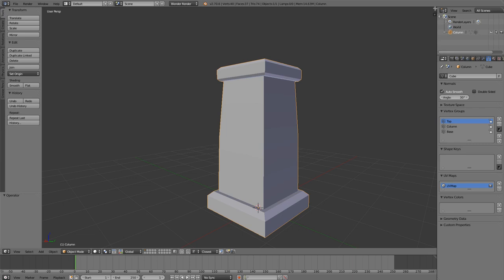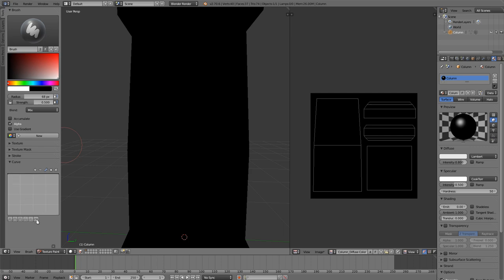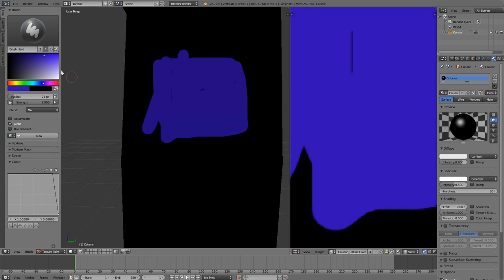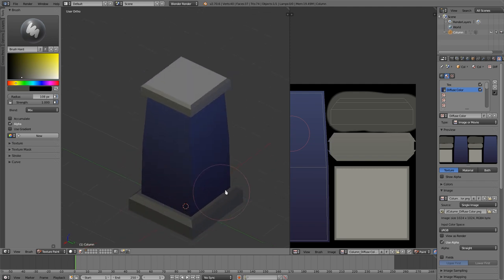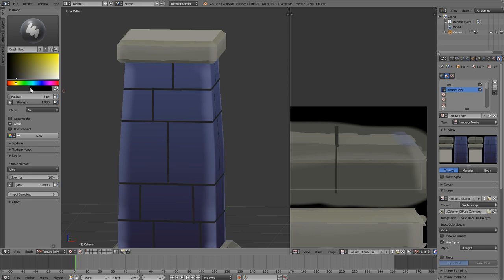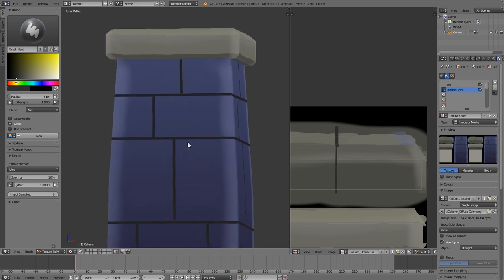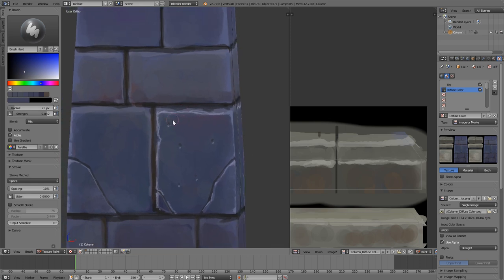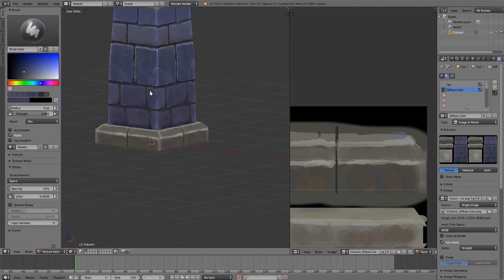Tutorial - Hand Painted Textures in Blender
Demonstration of some of the techniques I use when painting textures with Blender's projection paint.